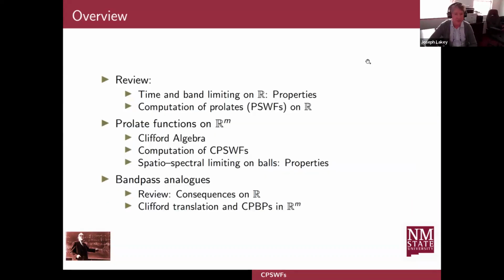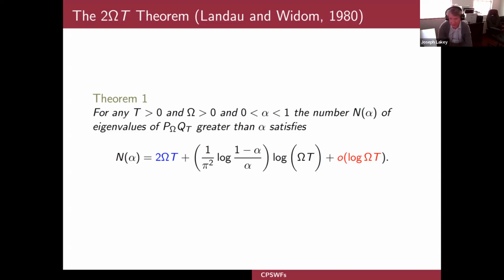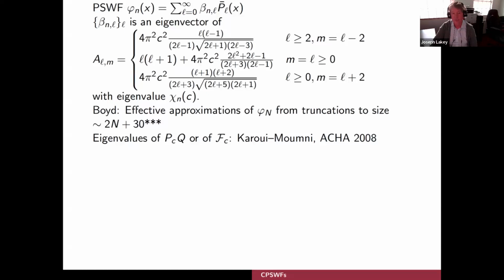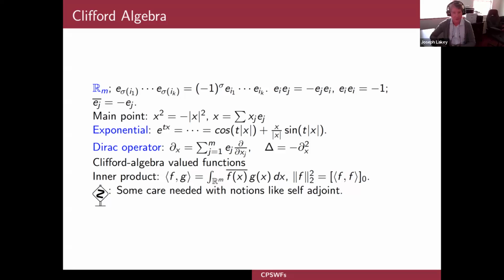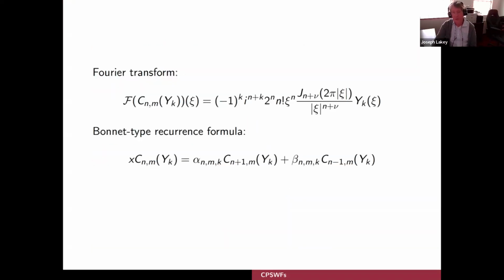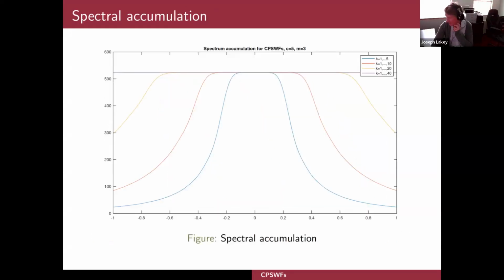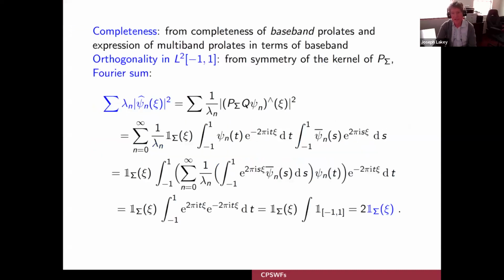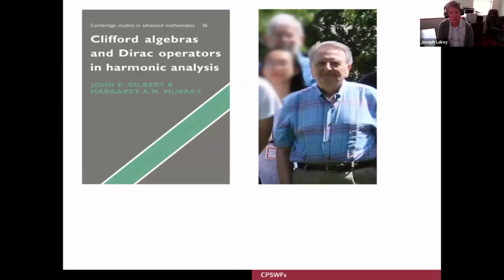NWC Spring 2024 Seminar March 18 Joseph Lakey